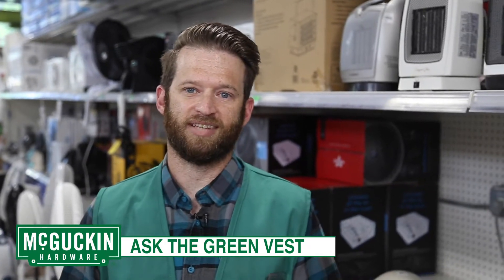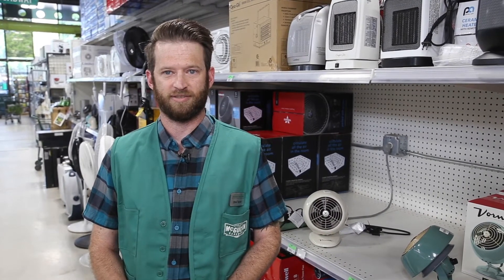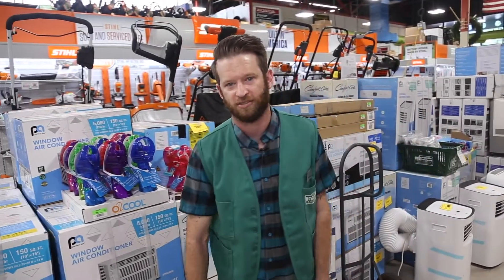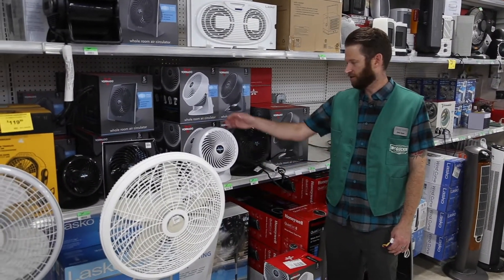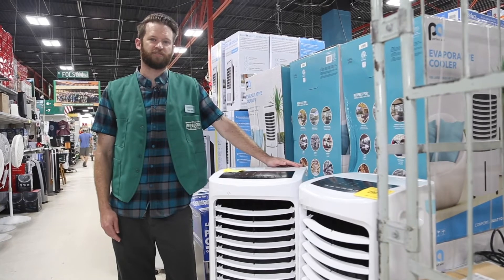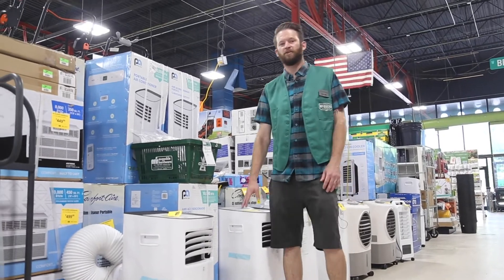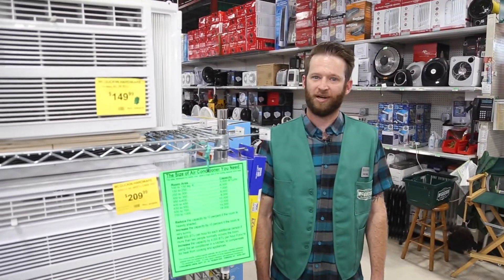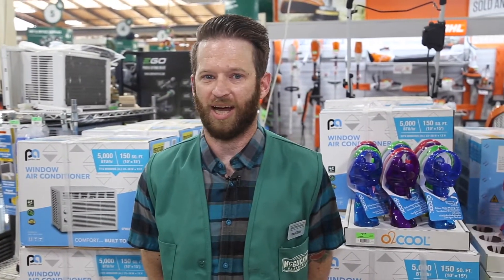Types of Cooling Systems | Ask the Green Vest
Fans, evaporative coolers, and air conditioners, oh my! Each type of cooling system has its own unique features. Have questions about what's right for your space? Stop by or give us a call and ask the Green Vest!

Video by Ruckus Media Productions